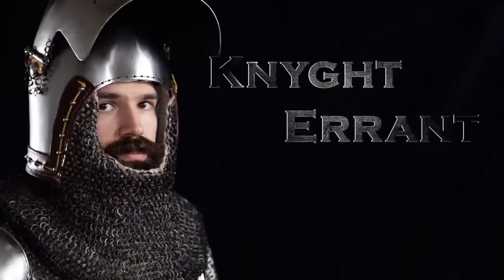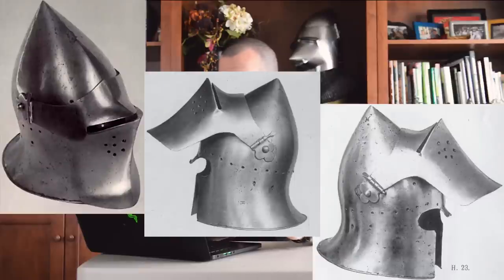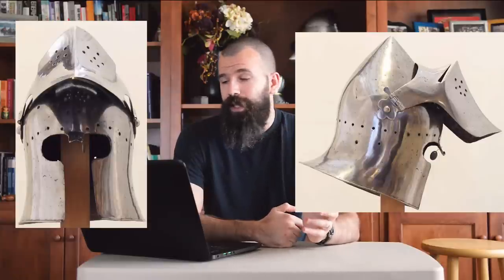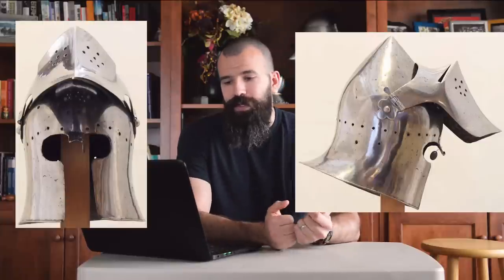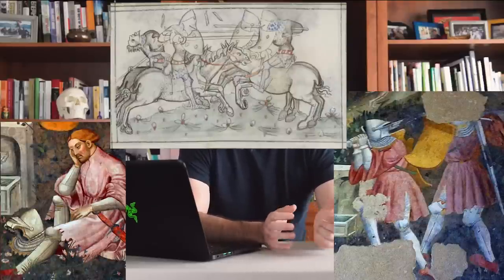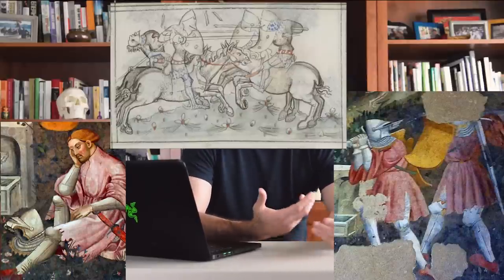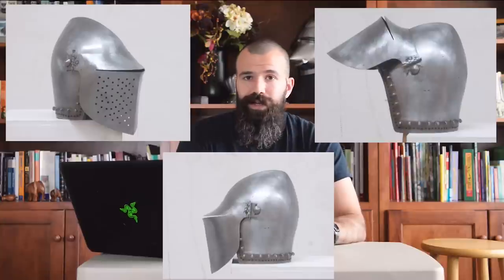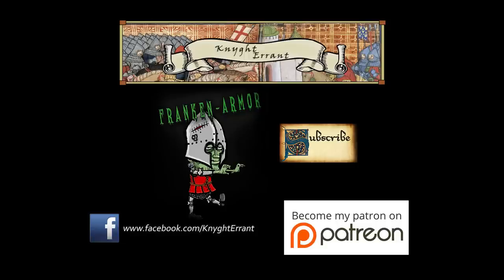FrankenArmor 1: The Visored Barbute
Is the visored barbute historical?  In the Franken-Armor videos we'll take a look at infamous pieces of armor that have been relied on by many-a-reenactor and student alike as historical armor when in fact these are severely compromised pieces.